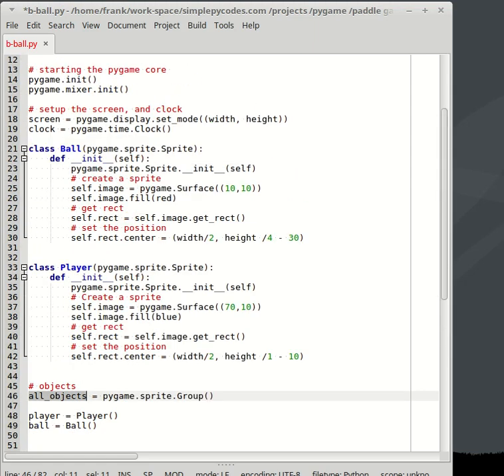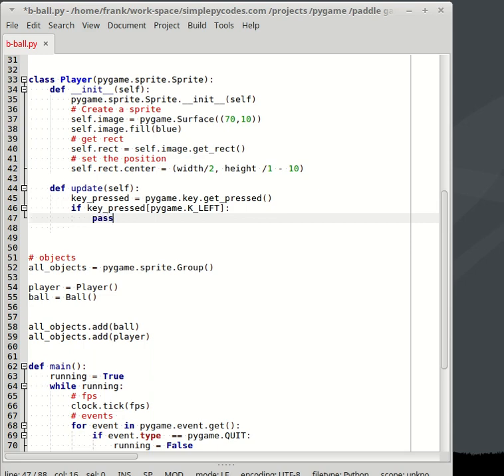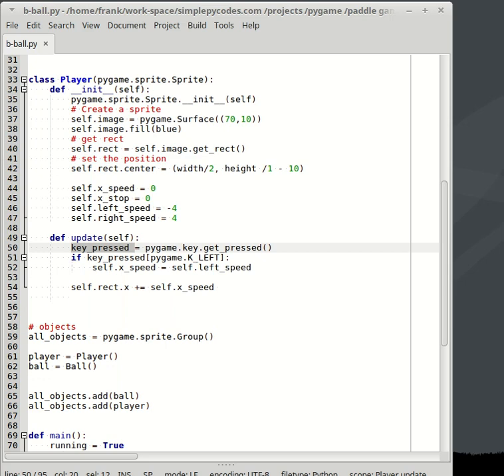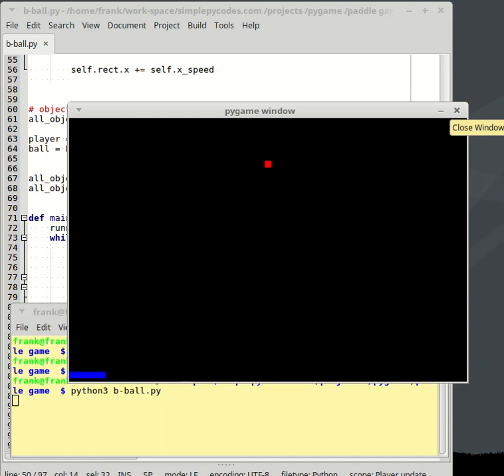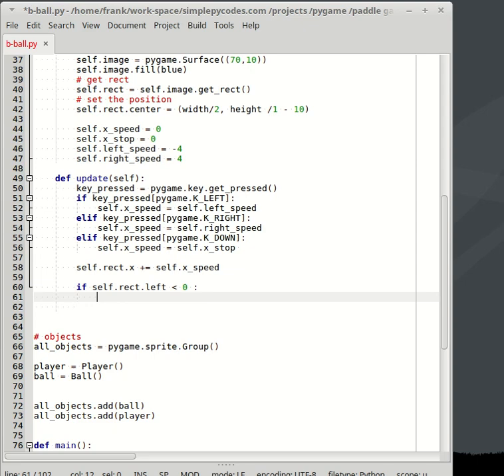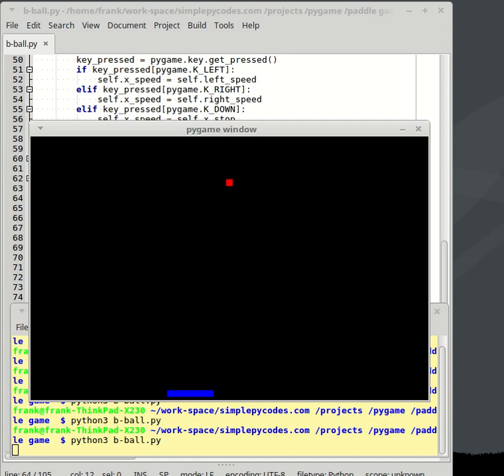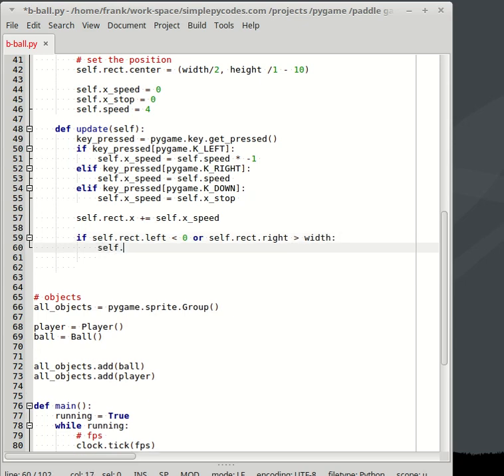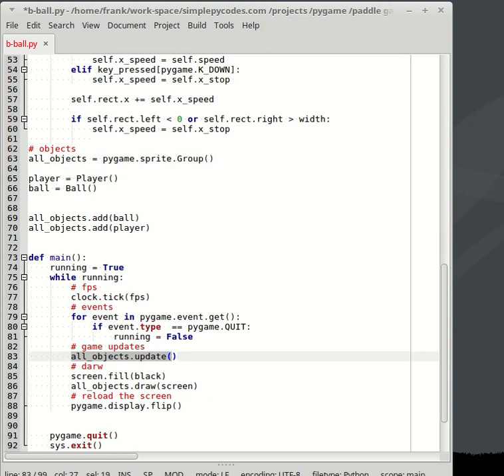Pygame part3.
Update method, Keyboard event handling and basic movement.